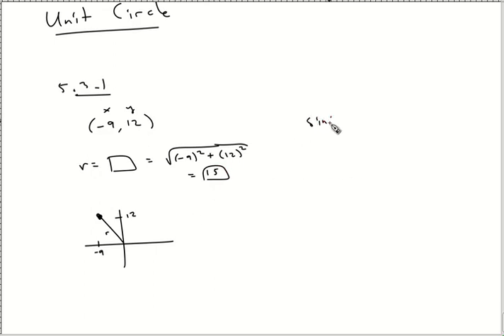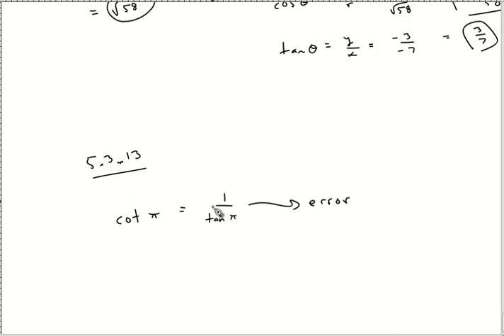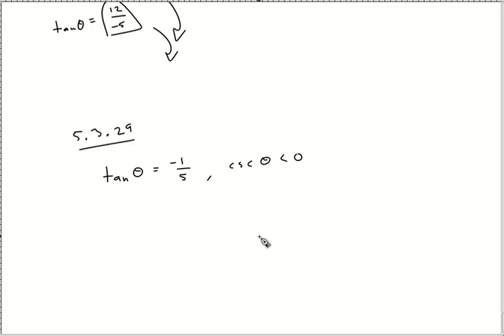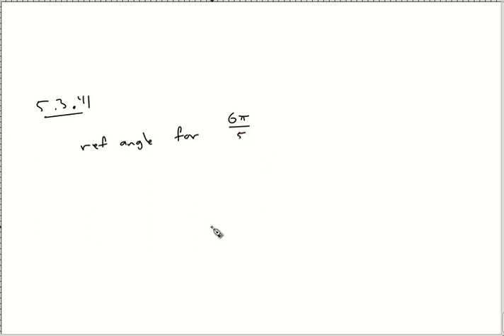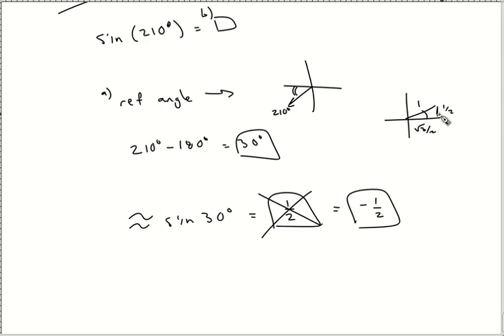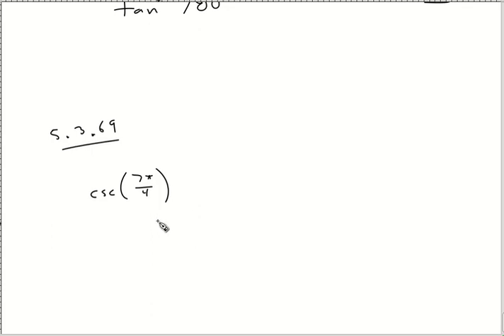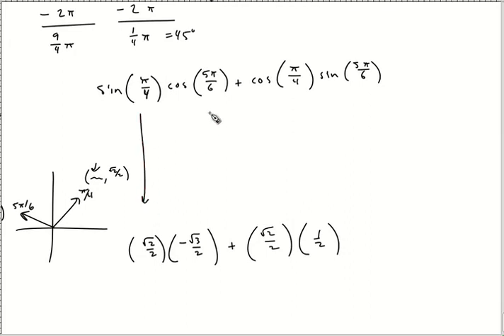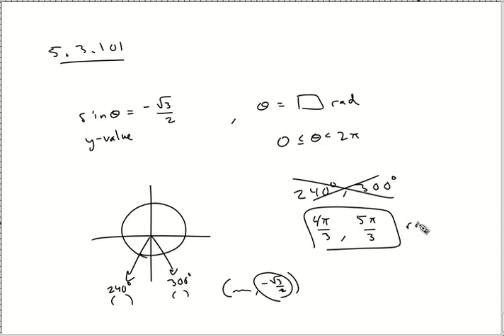NewPreCal Ch5 Sec3